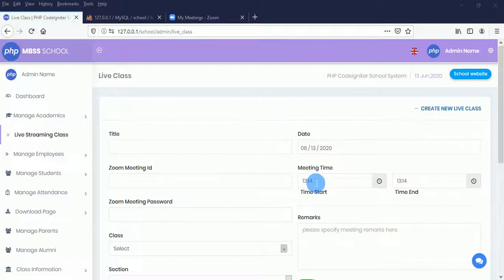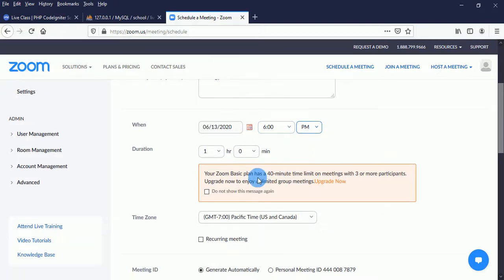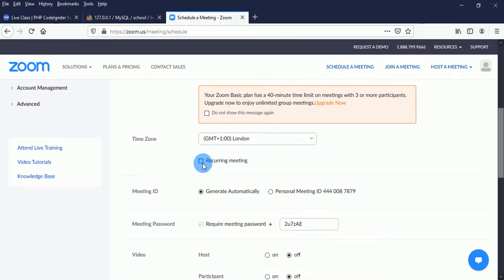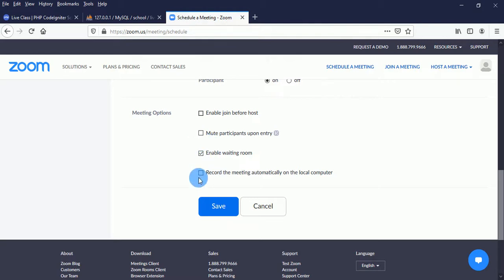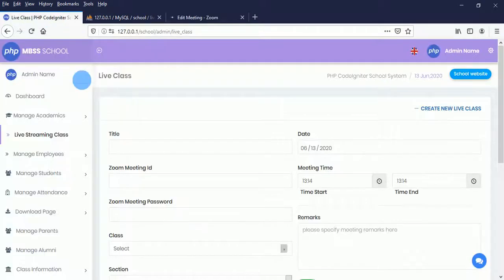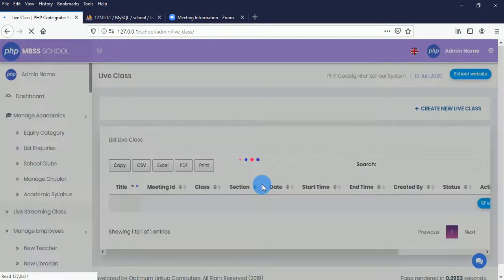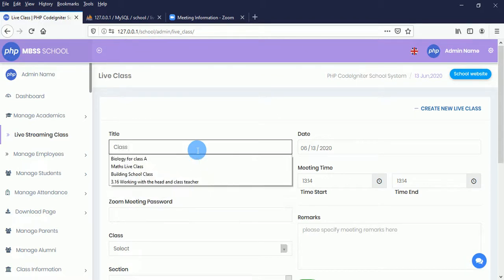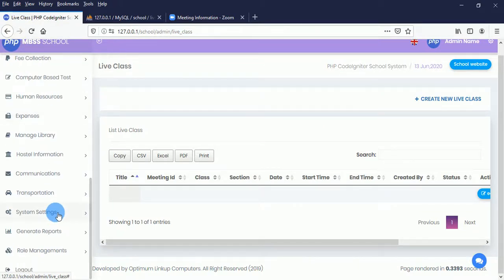Generate Meeting ID and Password